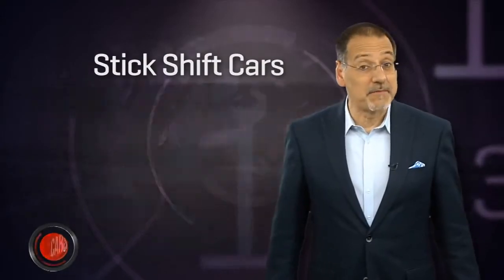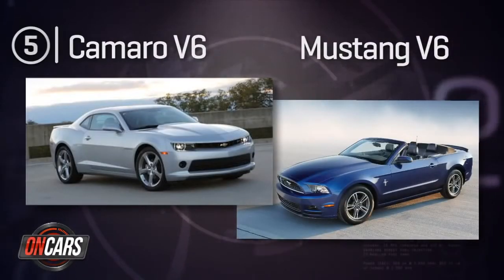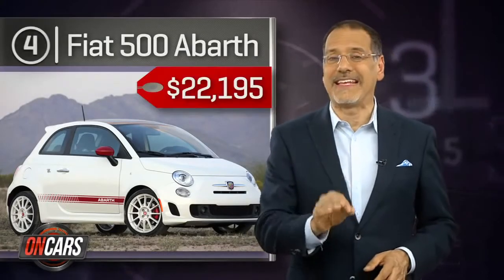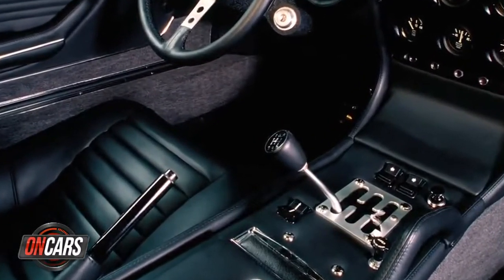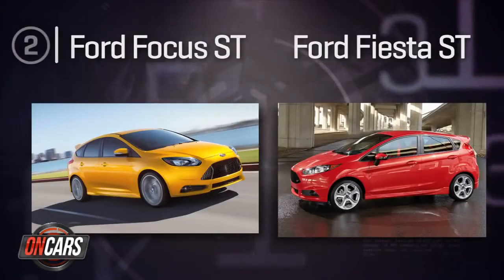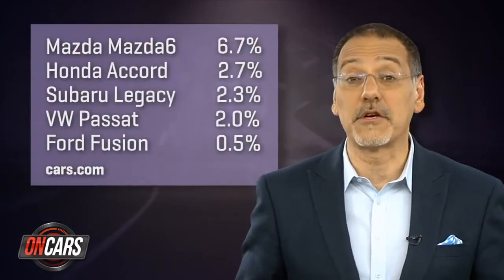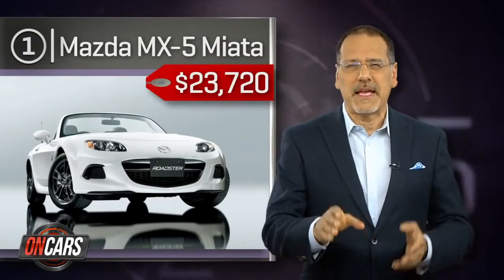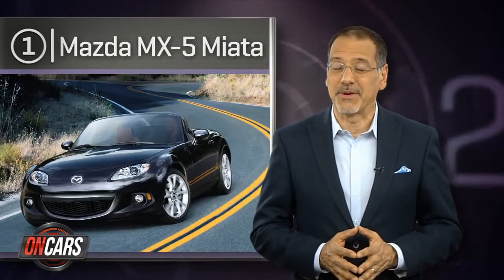CNET On Cars Top 5 Stick shift cars